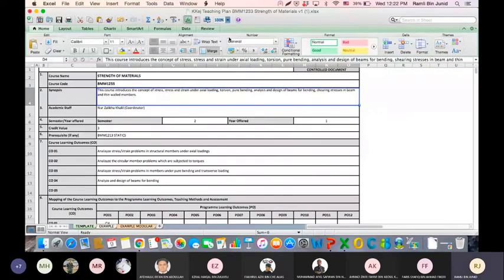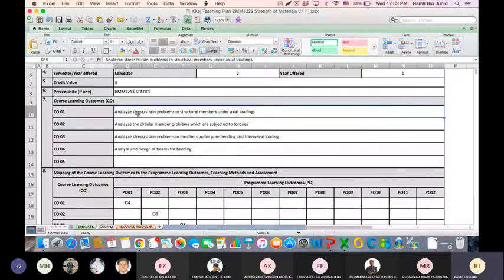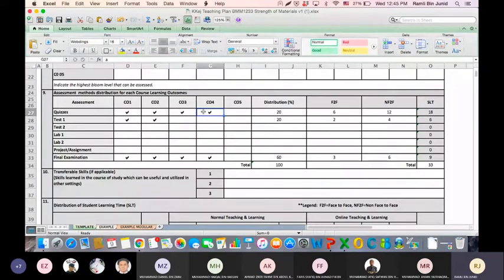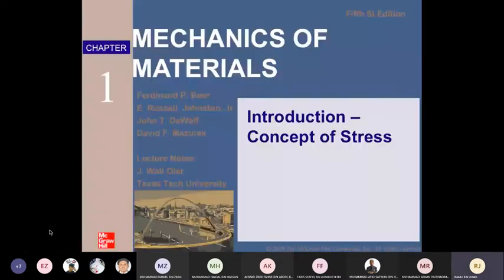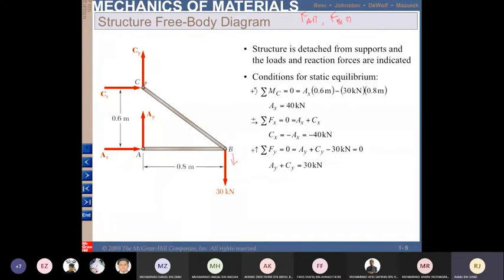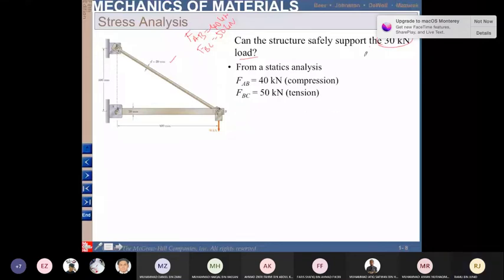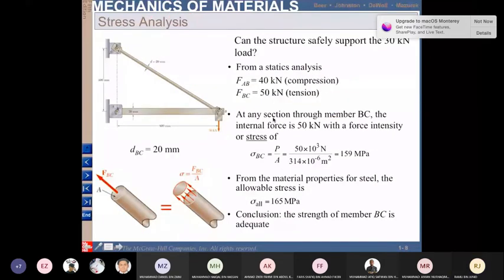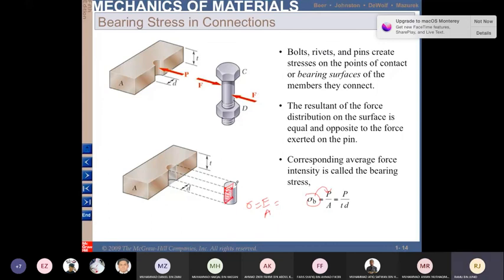SOM1 WEEK1 DAY1